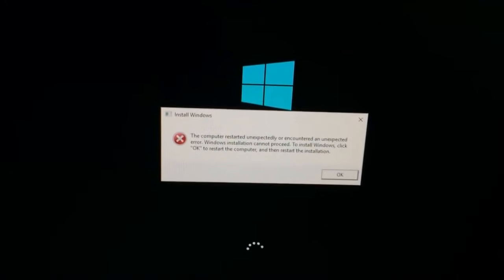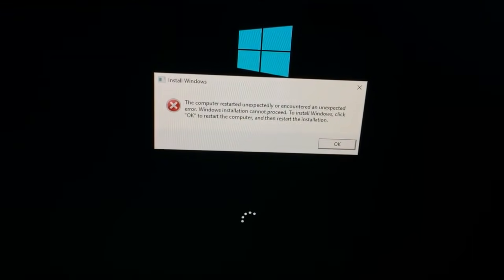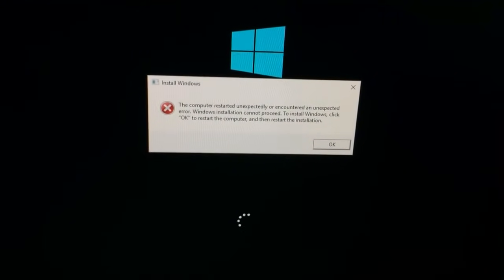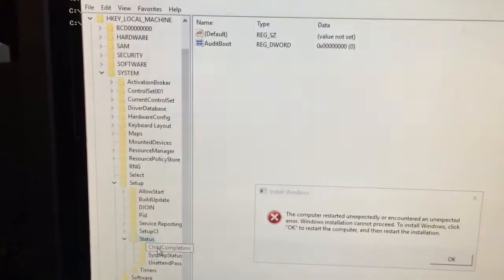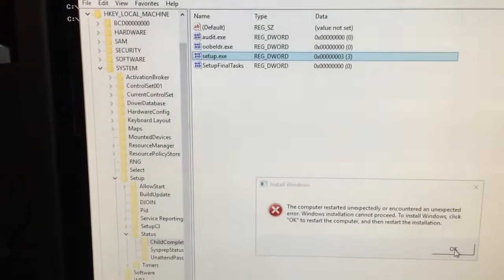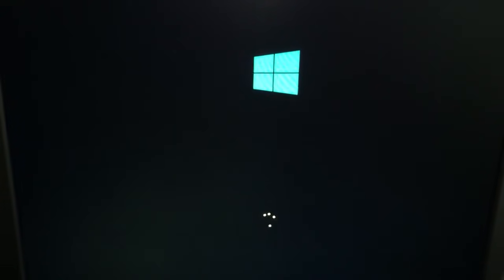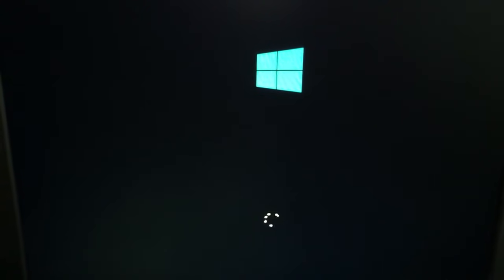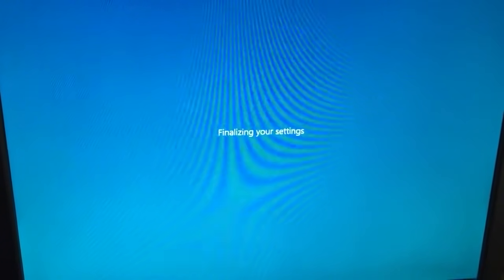The computer restarted unexpectedly or encountered an unexpected error windows 10 SOLUTION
The computer restarted unexpectedly or encountered an unexpected error Windows 10 solution.   The computer restarted unexpectedly loop windows 10.  Fix the computer restarted unexpectedly or encountered an unexpected error Win7 win8 win10.

If my video fixed your computer, please consider donating to the channel to keep it going by using the APPLAUD button on this video (PC/Mac only) or by using Buy Me a Coffee (PC/Mac/Mobile) Even $2 or $3 donations go a long way to keep the channel running.  Thank you!